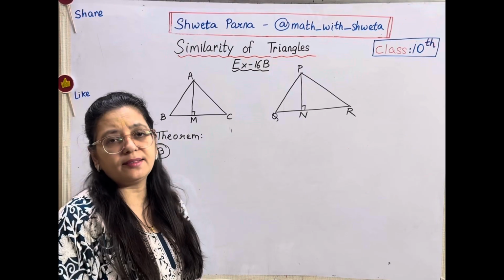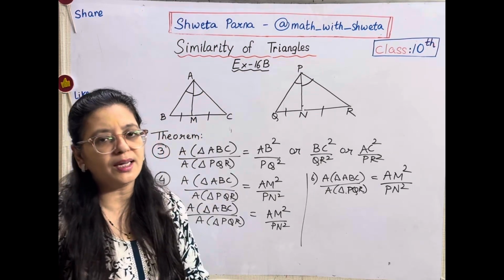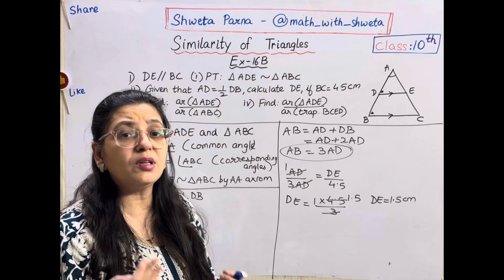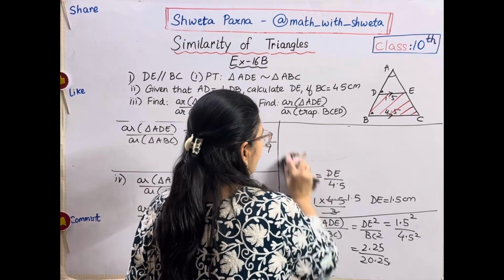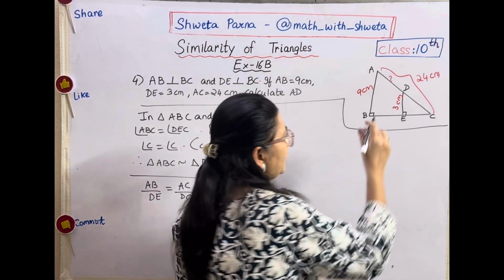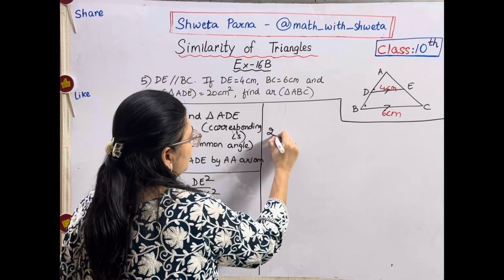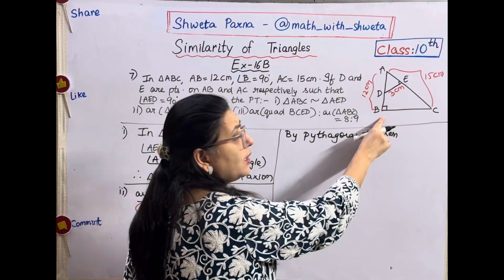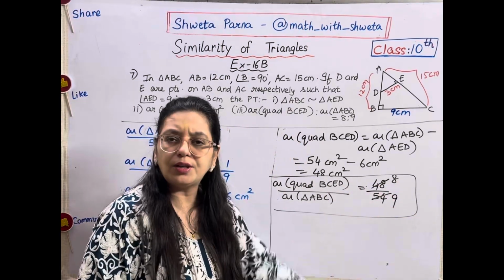Similarity of Triangles class10(ex16B part1)ICSE